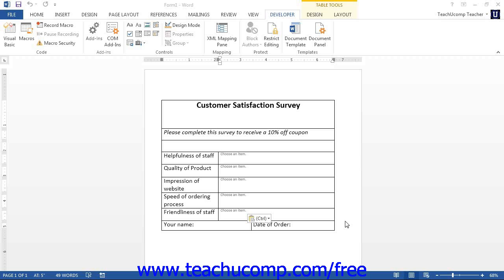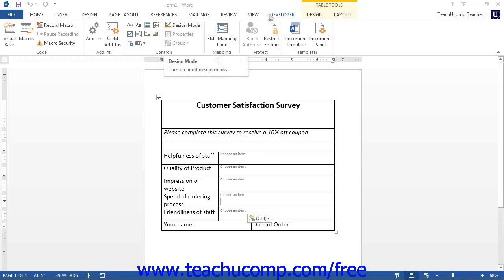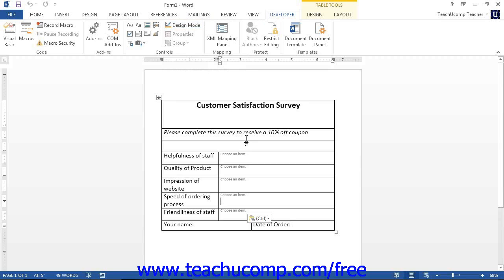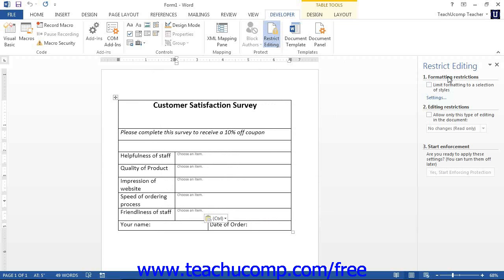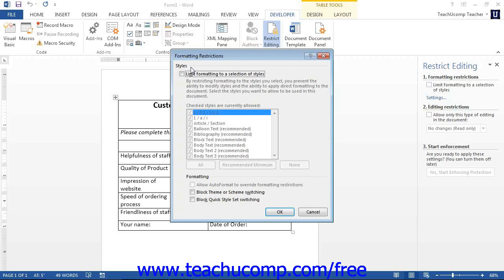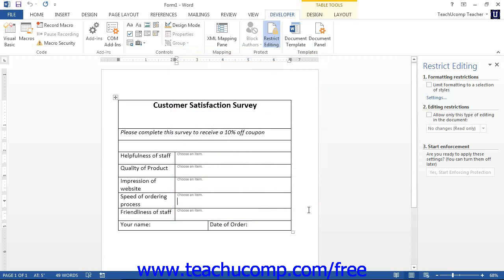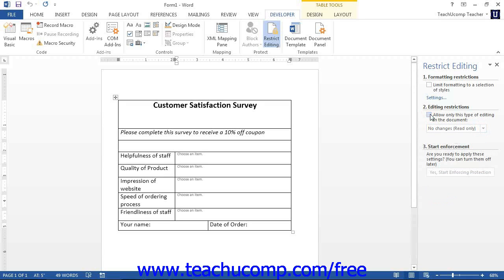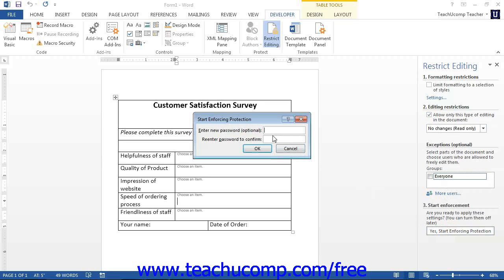Word 2013 Tutorial Protecting a Form Microsoft Training Lesson 21.7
Learn how to protect a form in Microsoft Word - the most comprehensive Word tutorial available. Visit us today!